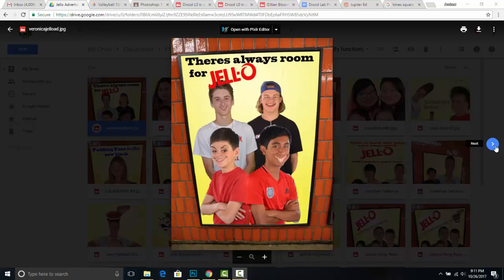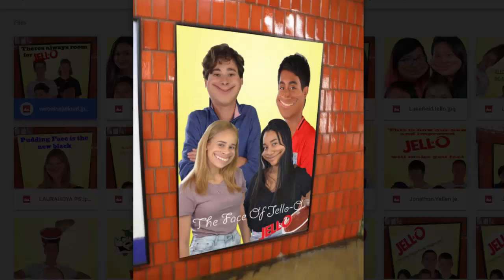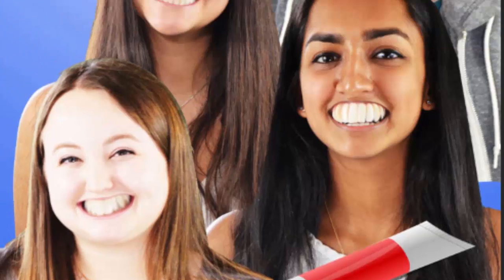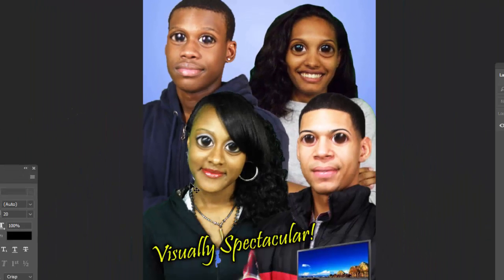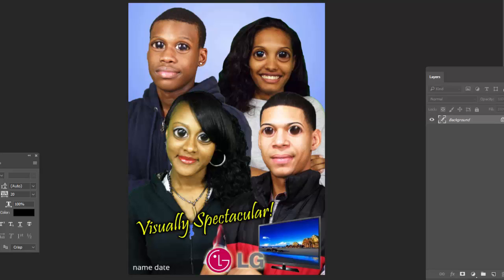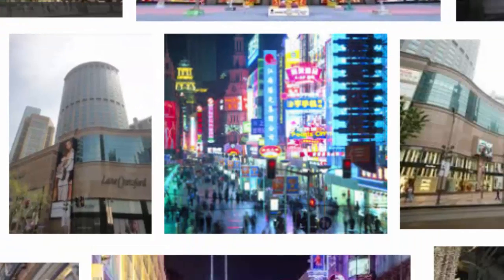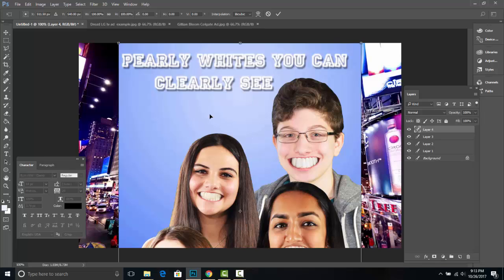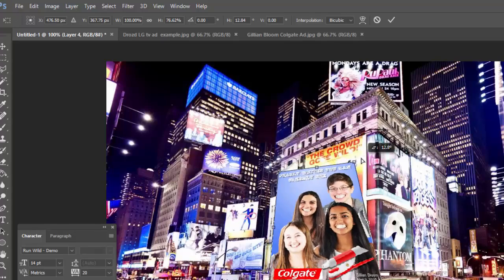liquify advertisement original